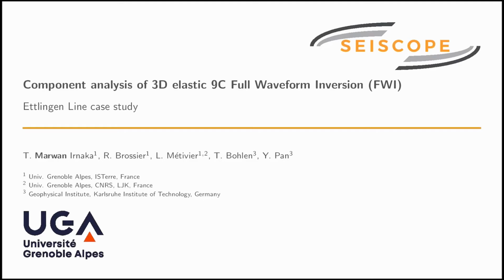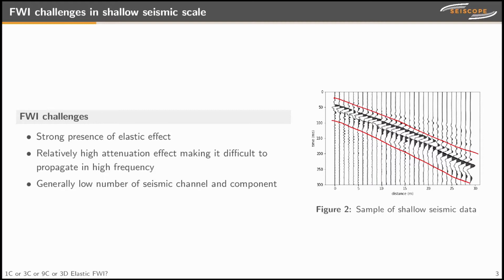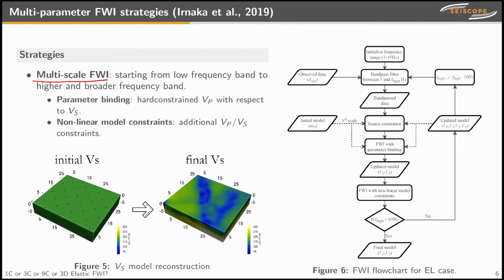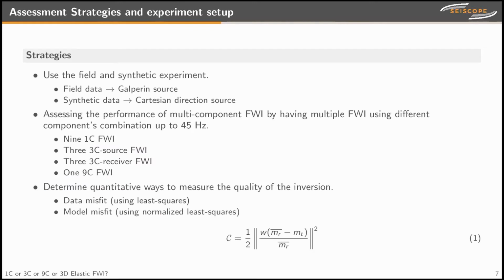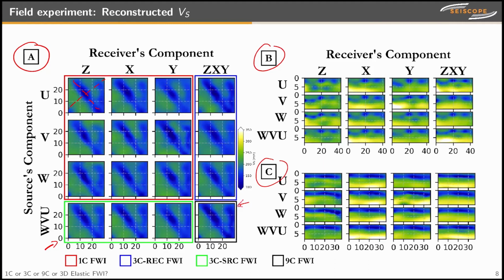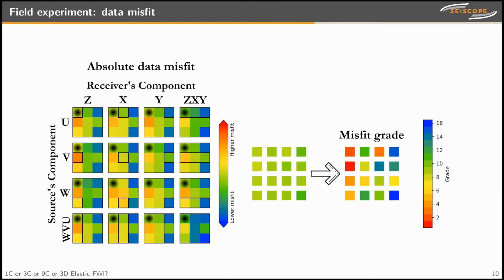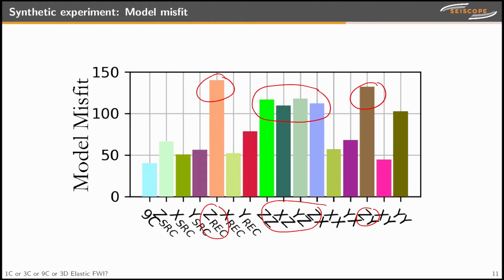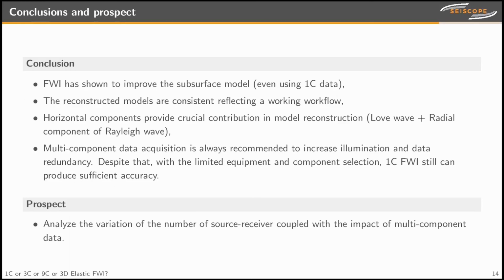2020 SEG Irnaka Multicomponents